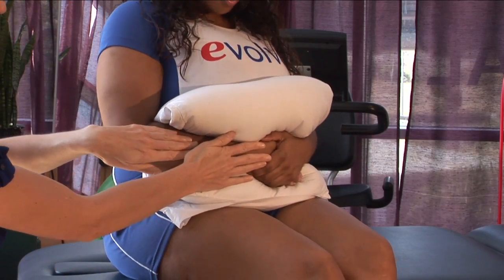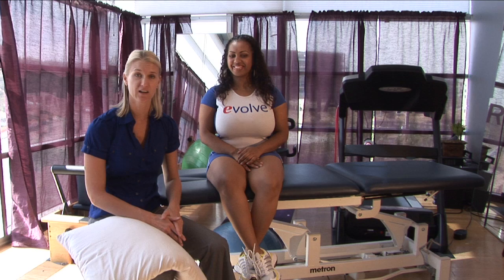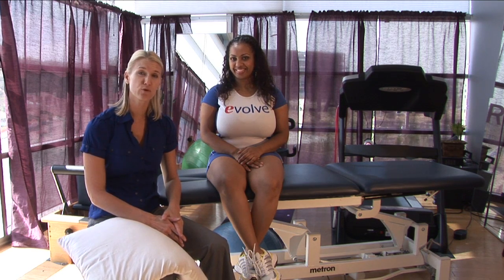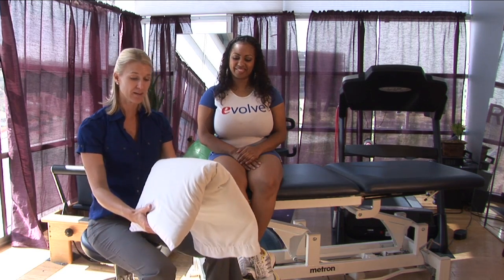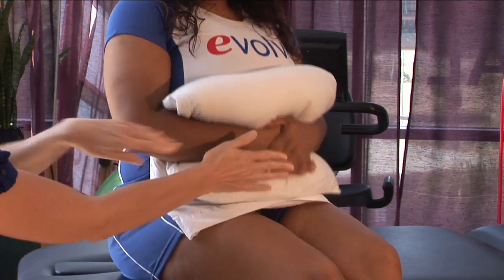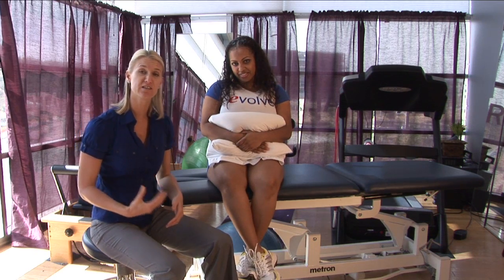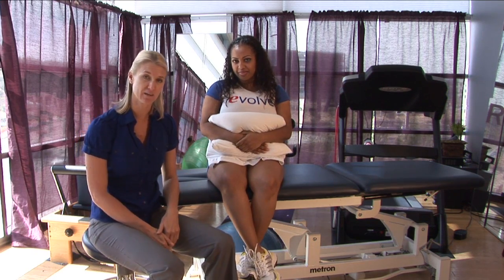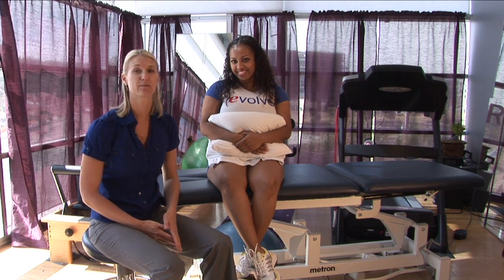Sports Medicine : How to Treat an Abdominal Muscle Strain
An abdominal muscle strain should be treated with ice in order to reduce the pain and inflammation. Find out how to use a pillow to reduce the discomfort of coughing and sneezing with help from a physical therapist in this free video on sports medicine and abdominal muscle strains.

Series Description: Some of the most common sports injuries are pulled and strained muscles, as well as injuries to joints. Find out how to treat muscle ailments with help from this free video series on physical therapy.